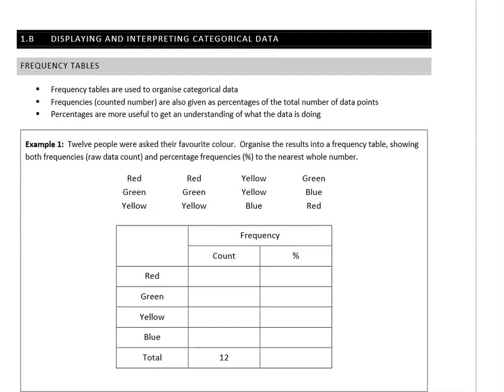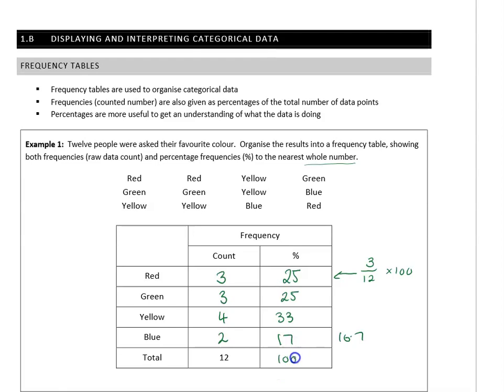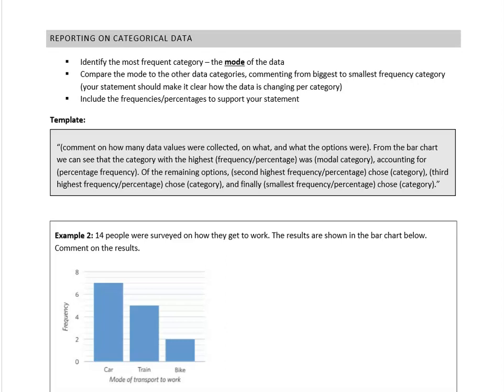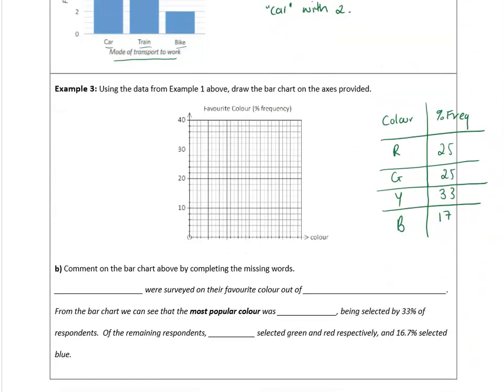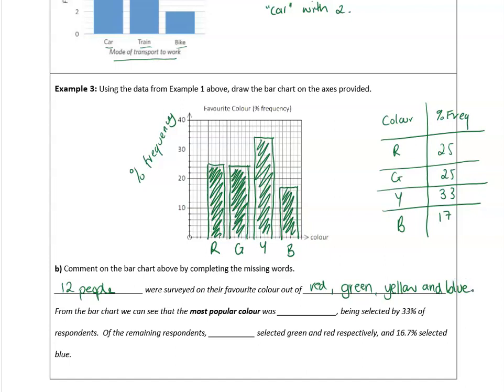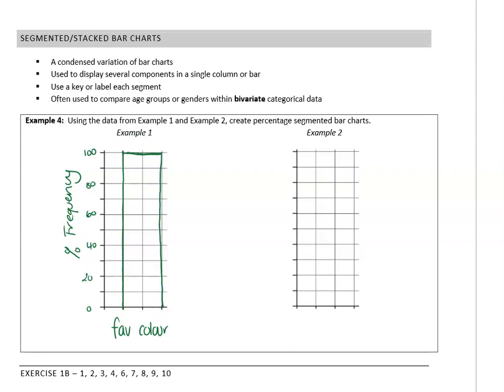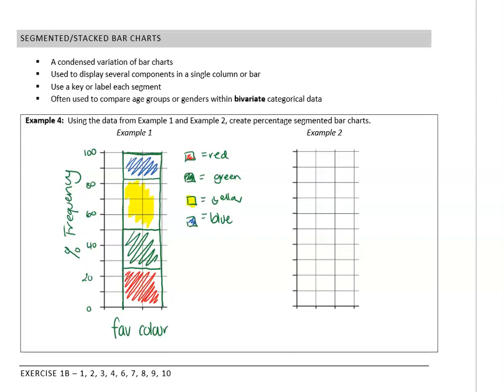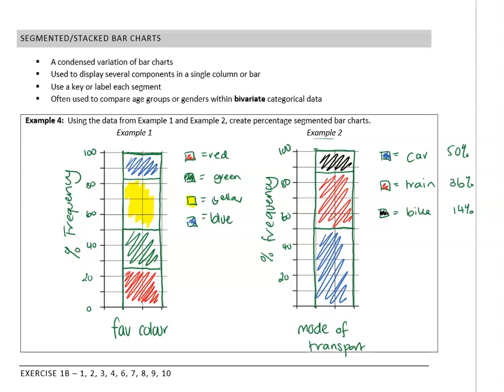Displaying Categorical Data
Univariate data - displaying & analysing categorical data in VCE Further Maths